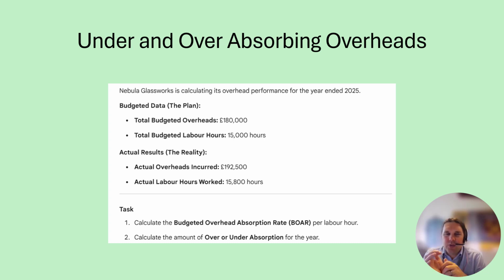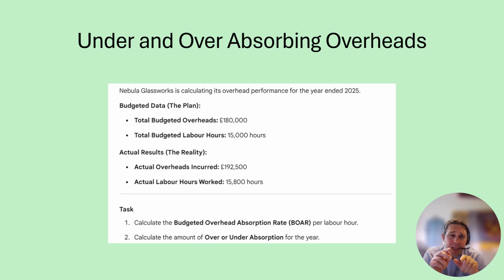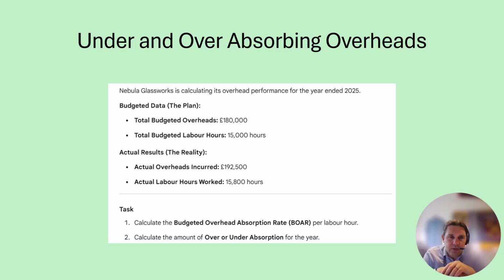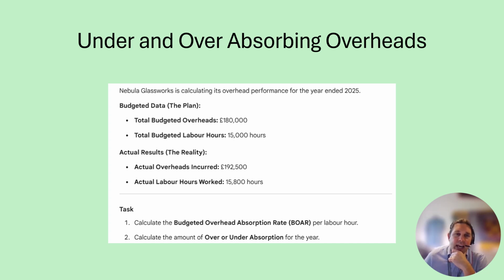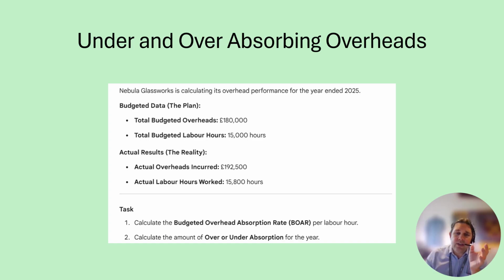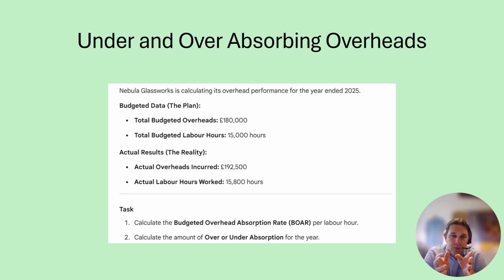Absorbing Overheads AQA A Level Accouting 7127